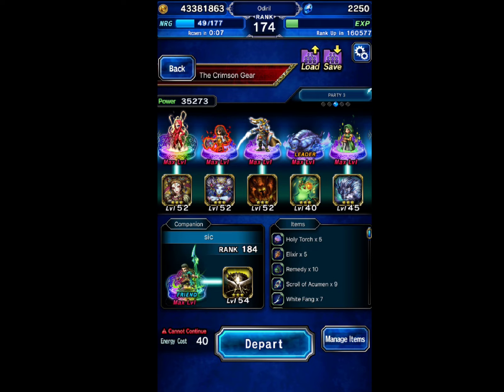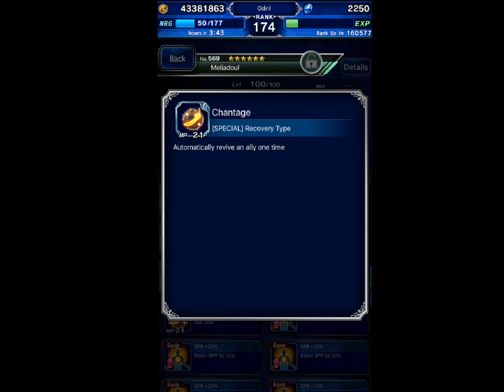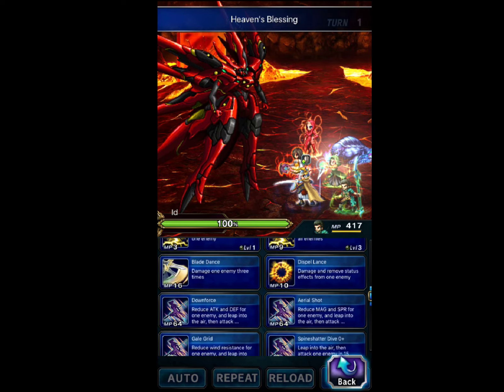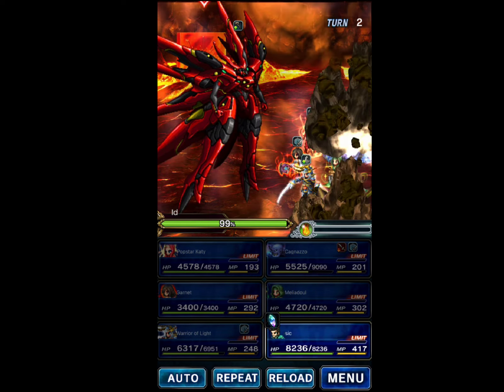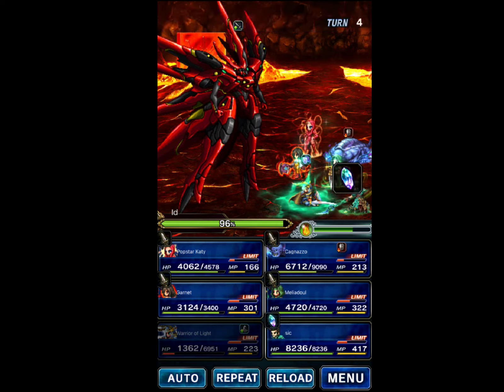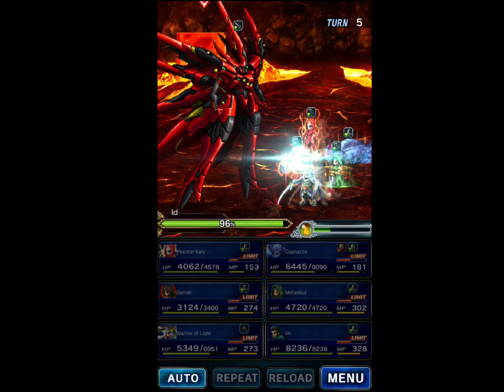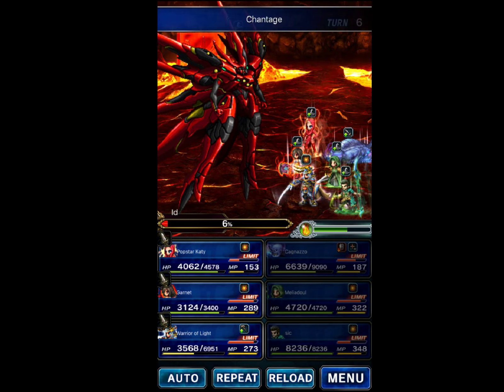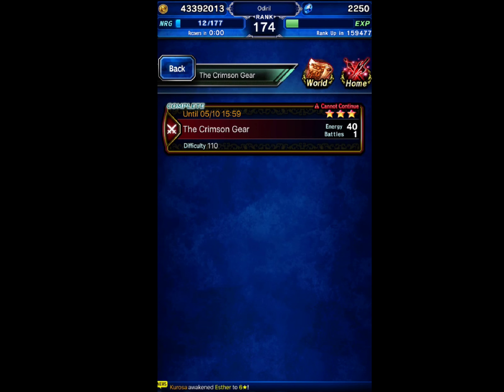FFBE-The Crimson Gear Trial TRUE Budget Clear All Missions,No Limited Items,No 100% Dodge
The Katy Perry Event is still on right now, so might as well use her unit.